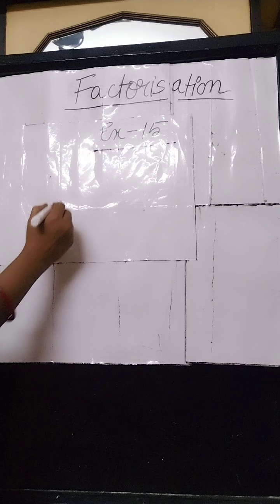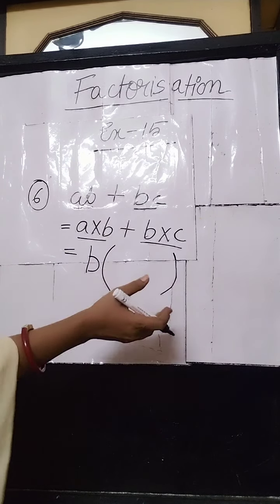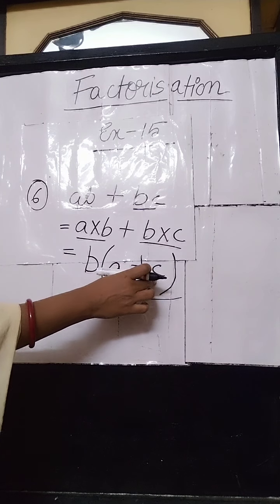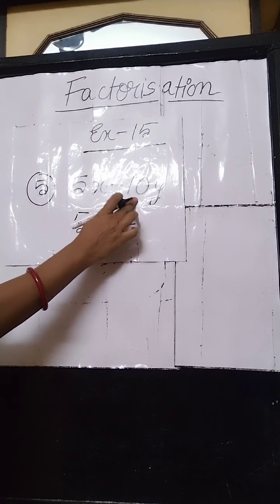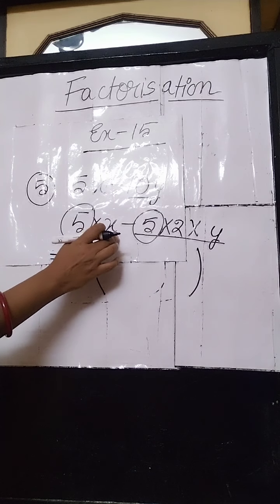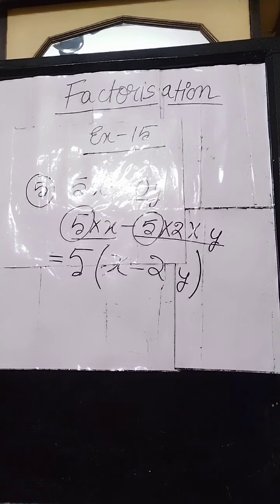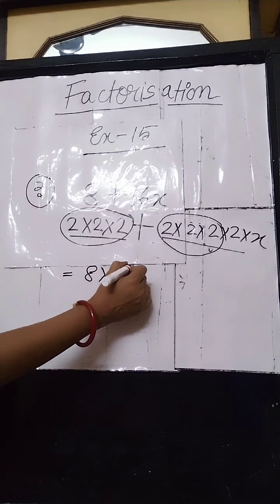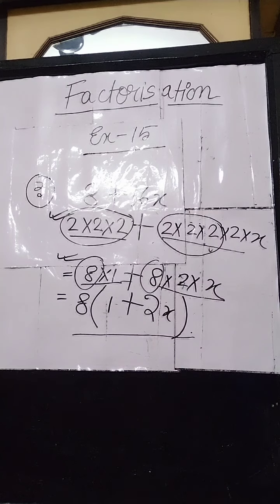Class VII Algebra Factorisation Ex-15 Part II, 2021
Moonmoon ma'am - Class VII Algebra Factorisation Ex-15 Part II, 2021